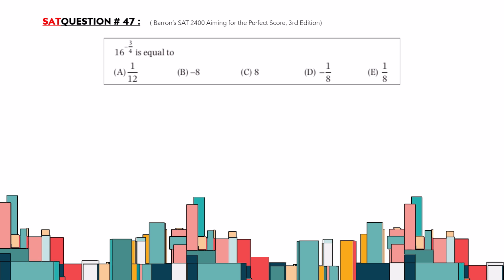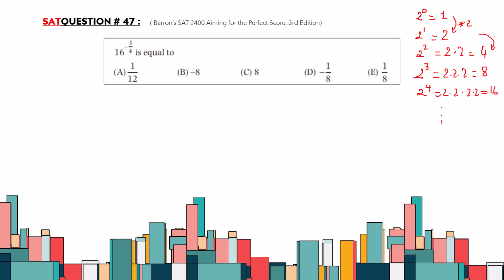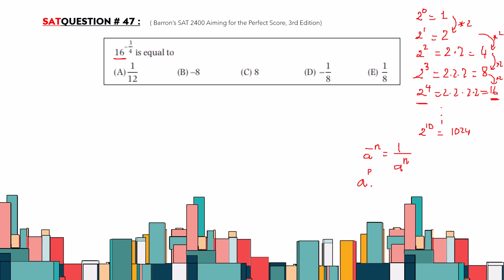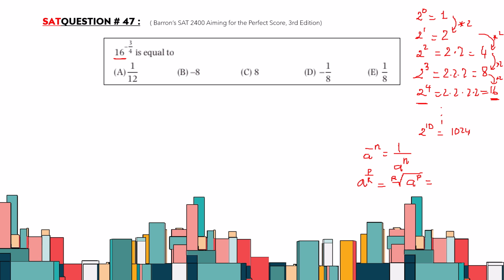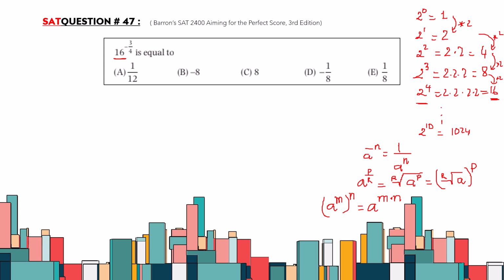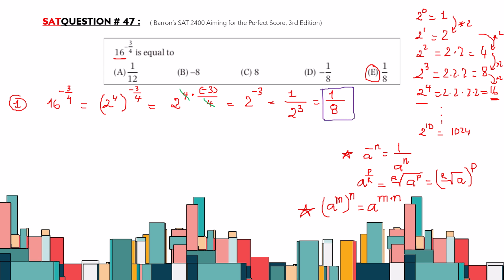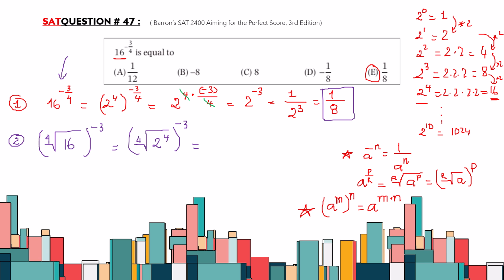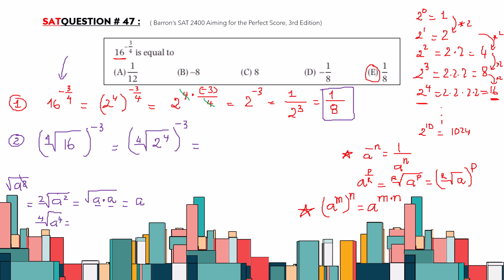SAT # 47 | 1 Question @ A Time